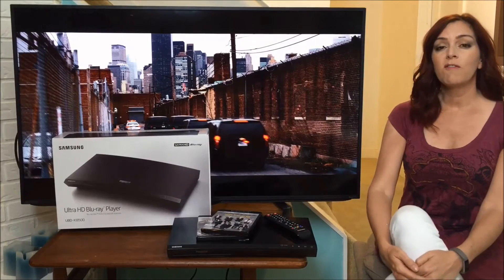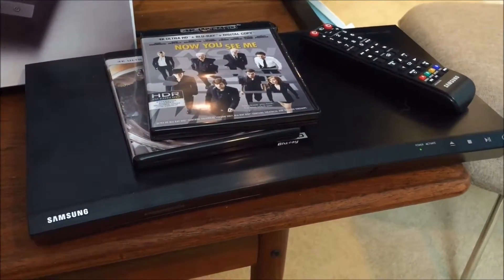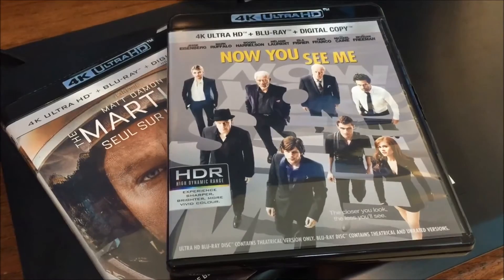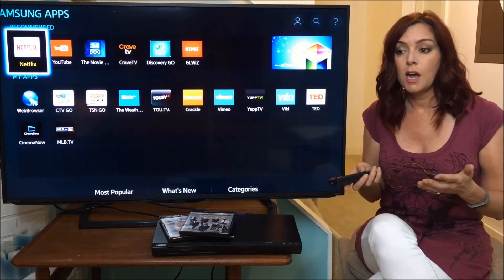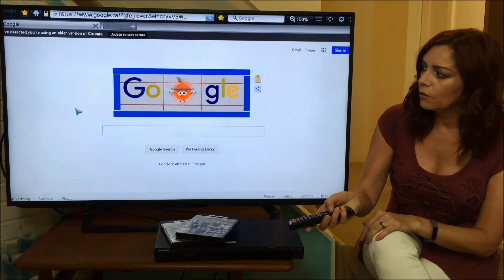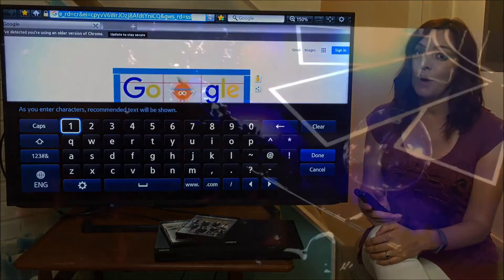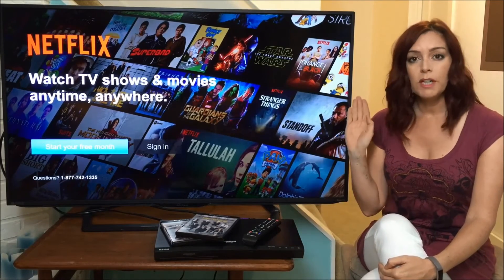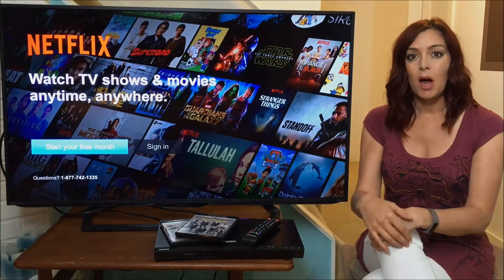Samsung 4K Blu-ray Player blogger review